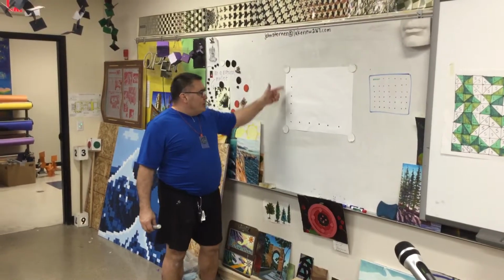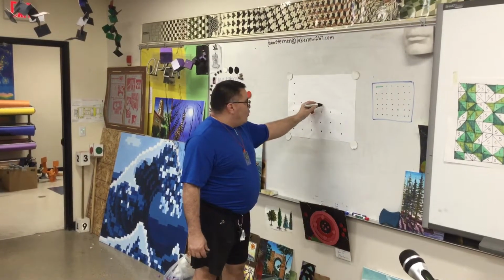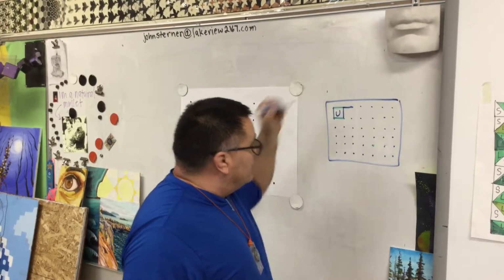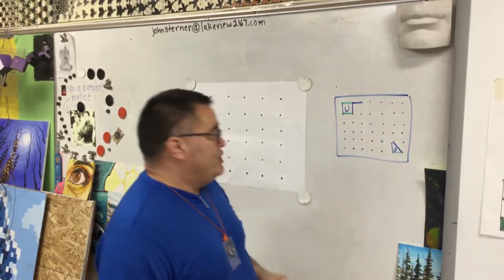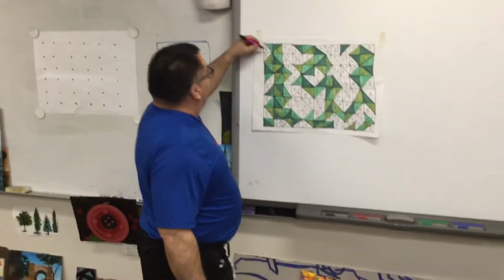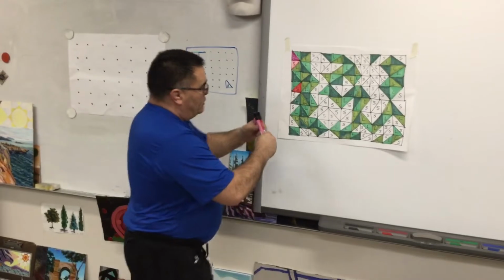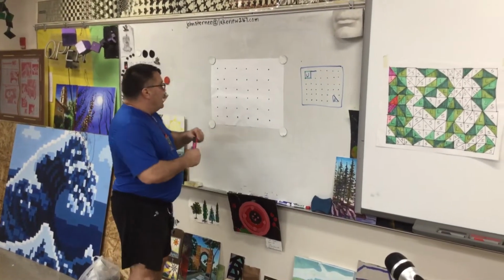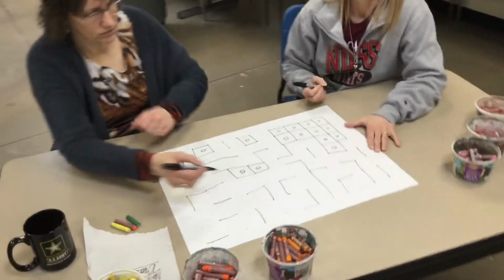Grid design/square game